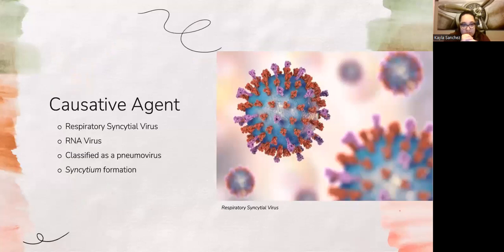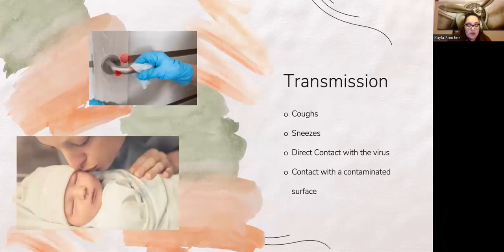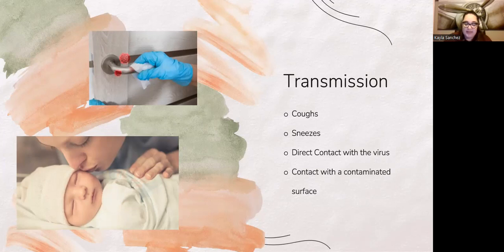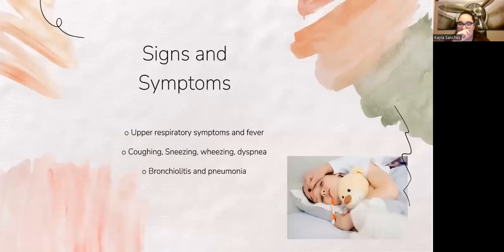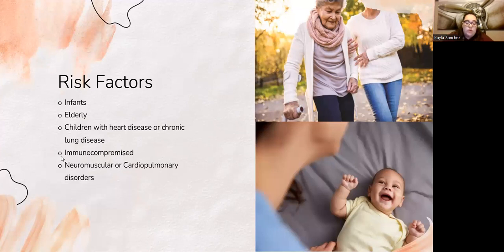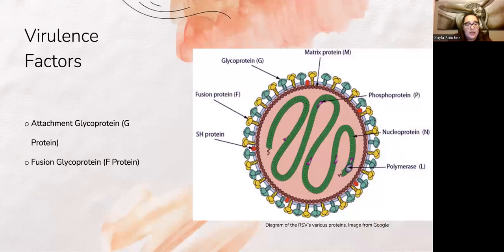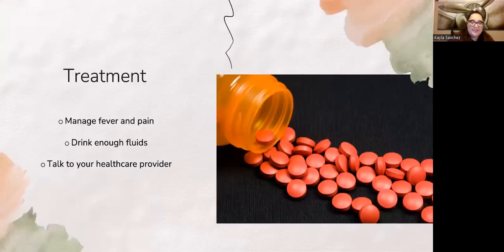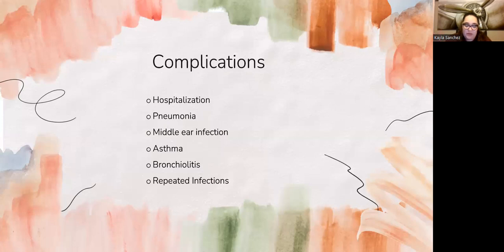Pathogen Project #2- Kayla Sanchez